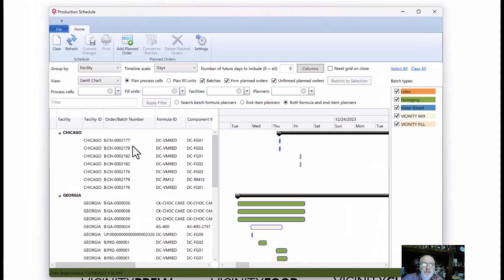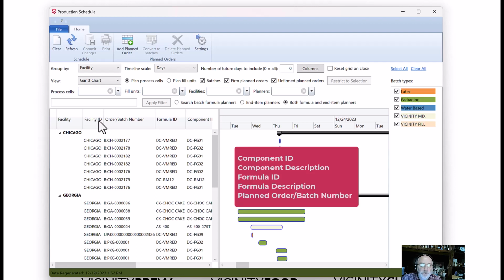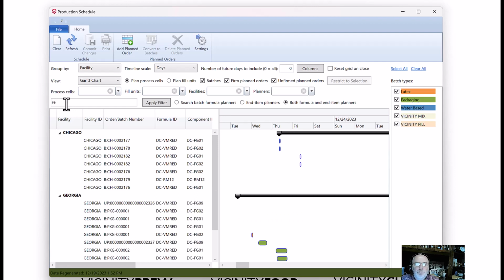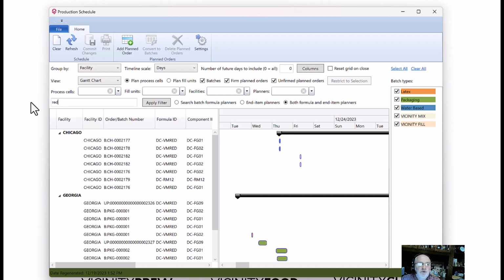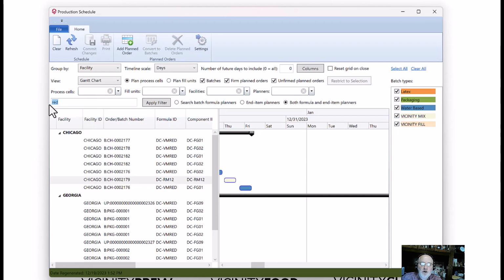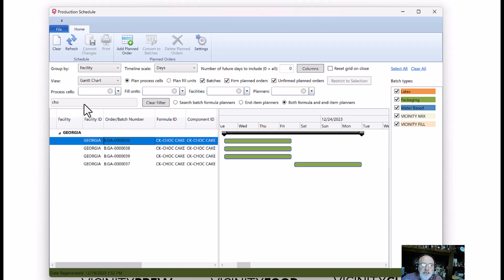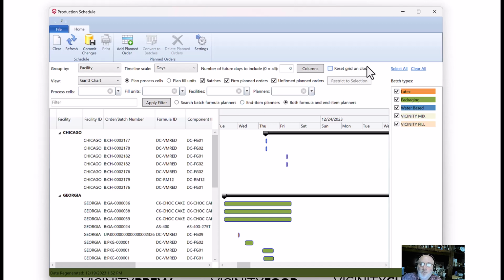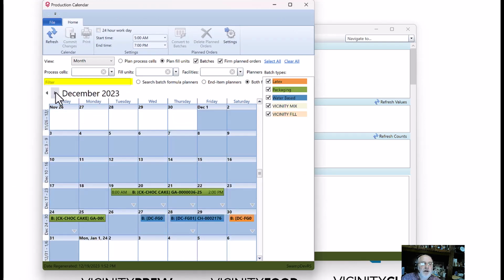Release 4.45 Production Schedule Calendar Filter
The Production Calendar and Production Schedule have both been enhanced with the addition of a Filter box.
The Filter is applied to the Component ID, Component Description, Formula ID, Formula Description and Planned Order/Batch Number.
• For the Production Calendar, the filter is immediately applied as the user is typing
• For the Production Schedule, the filter is immediately applied to the left-hand grid; however, the user is required to click the “Apply Filter” button to sync the Gantt chart with the grid filter.